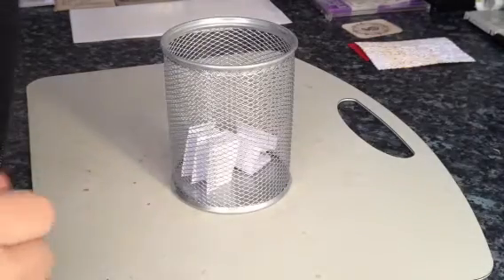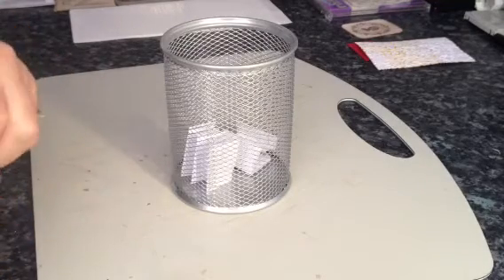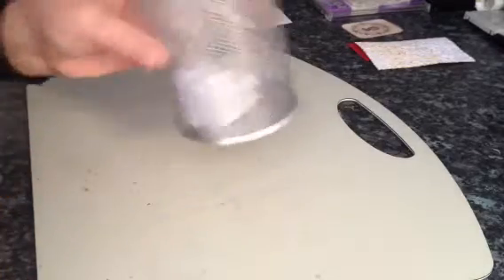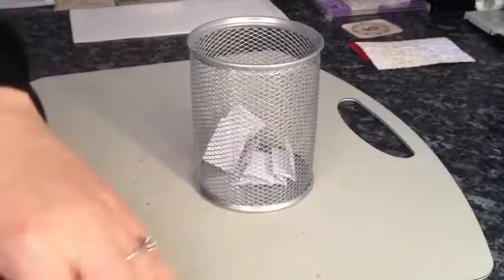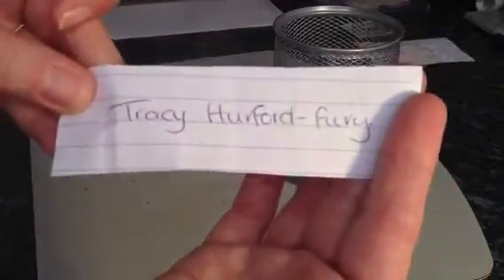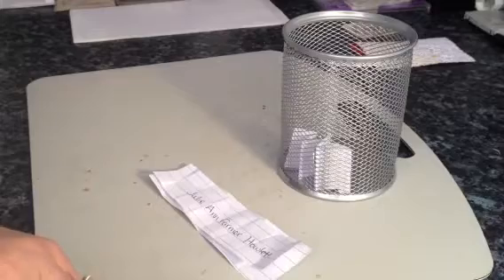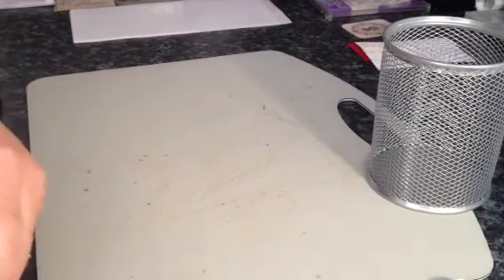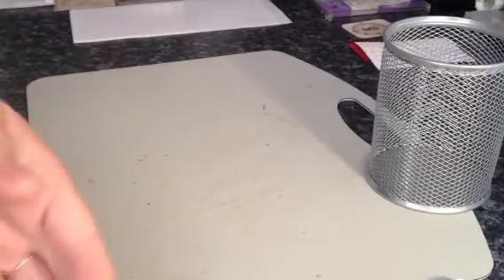4x4 draw for the Christmas mini album swap uk and Ireland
Partners are as follows
Janet - Louise
Julie Howlett - Tracy fury

Contact you partners for postal details
Please have your albums posted by the 1st October
Happy crafting!